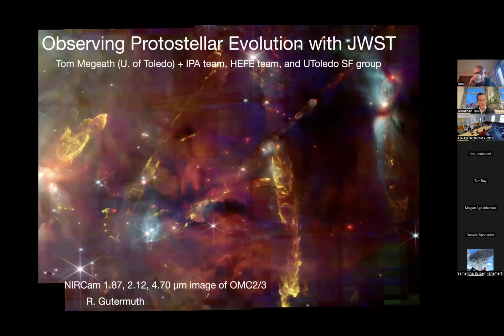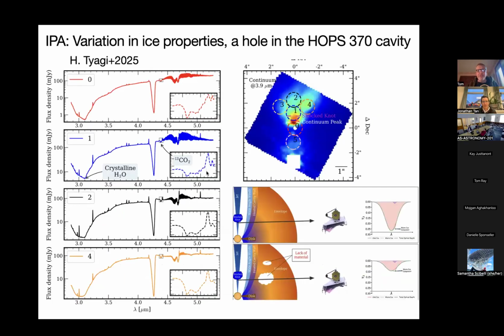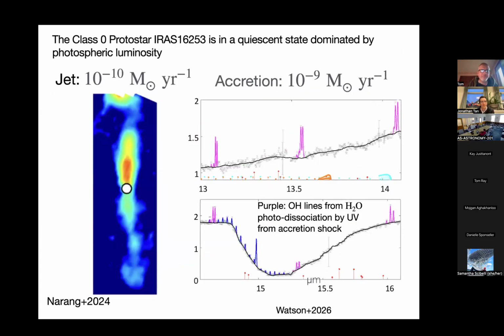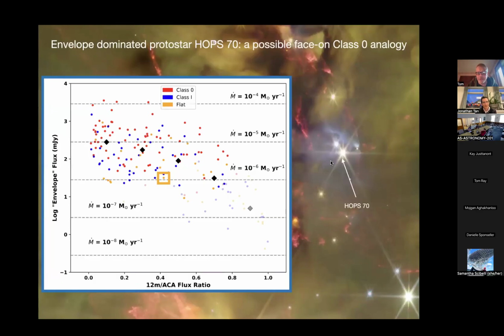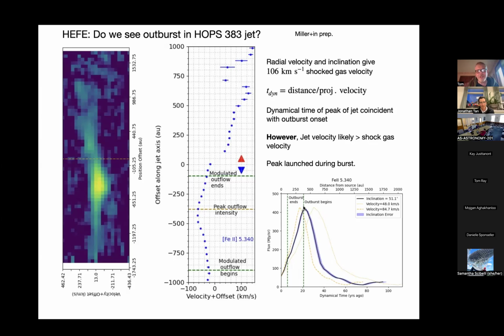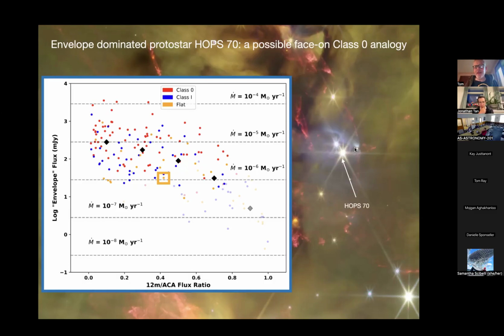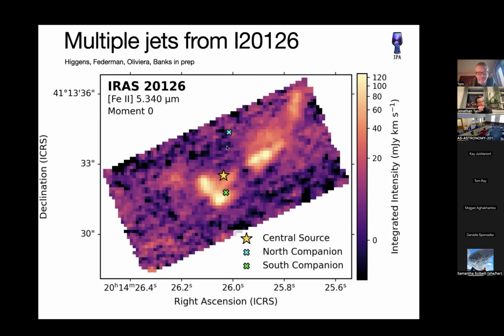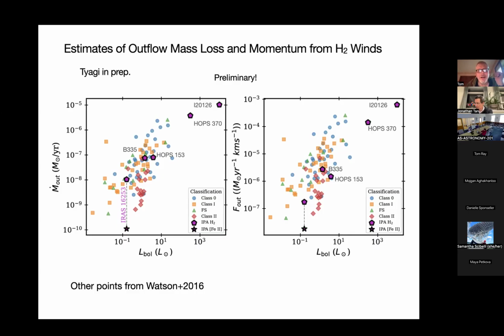OC26_1_14_Tom_Megeath_Observing protostellar evolution with JWST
I will overview two programs to study protostars with the JWST: IPA and HEFE.  These programs combine 2.9-27 micron IFU imaging of eighteen protostars spanning the mass spectrum - all in their primary mass assembly phase, with NIRCAM imaging of the OMC2/3 region of Orion - the most active region of star formation in the nearest 500 pc (1 kpc?). I will concentrate on our studies of accretion, jets and winds, and the ices seen in absorption against the warm, inner regions of the protostars.  I will then discuss the path toward building a comprehensive picture of protostellar feedback with JWST and ALMA.